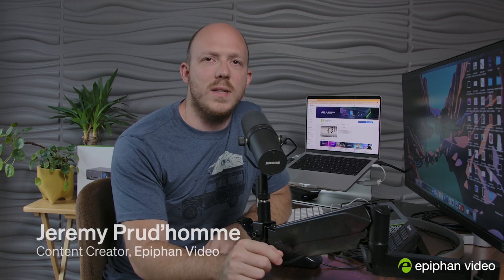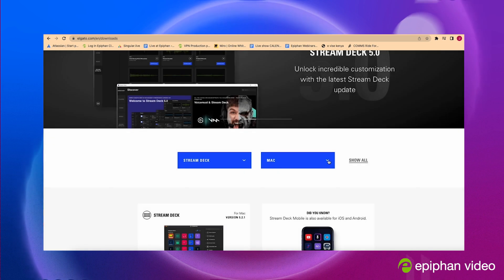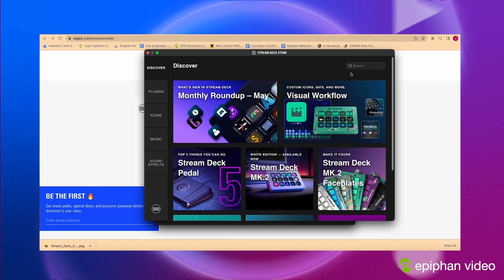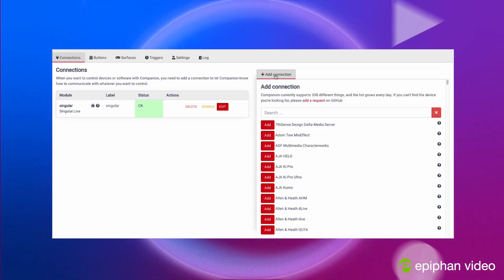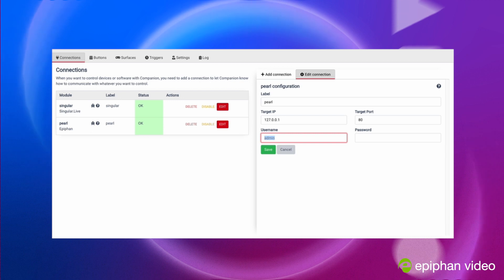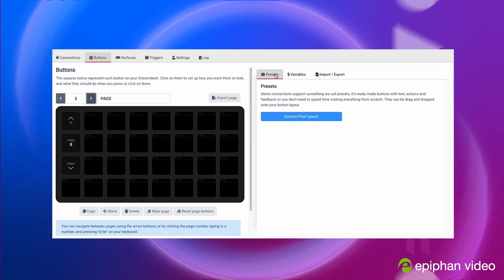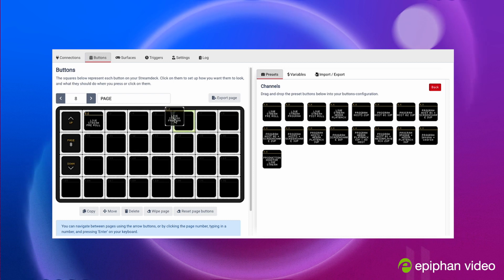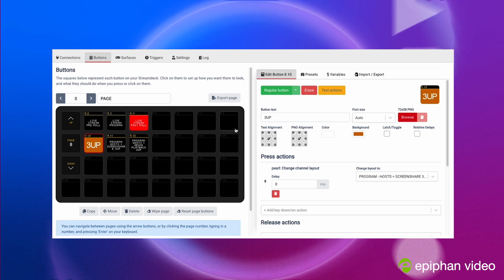Epiphan Pearl + Stream Deck with Companion App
You can use Elgato Stream Deck with an Epiphan Pearl system to unlock powerful functions, such as the ability to switch between layouts at the press of a button on your Stream Deck. This video shows how to connect a Pearl Nano, Pearl Mini, or Pearl-2 to Stream Deck using the Companion app from Bitfocus AS.

00:00 Introduction
00:10 Install Stream Deck app
00:57 Install Companion app
01:17 Configure Companion app
02:25 Configure buttons
03:46 Live updates
04:18 Summary